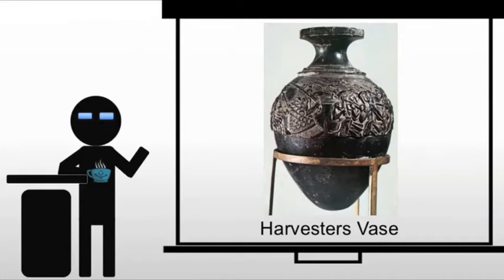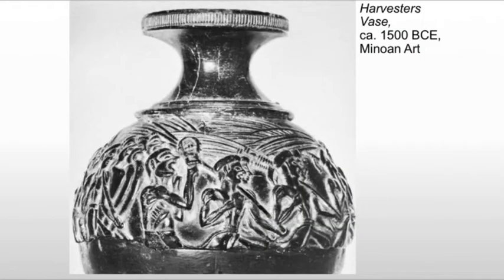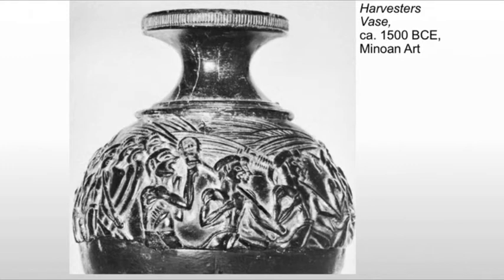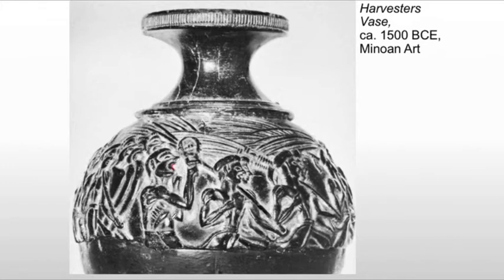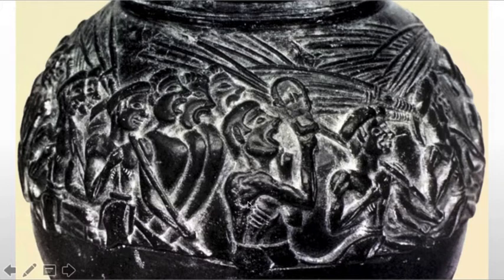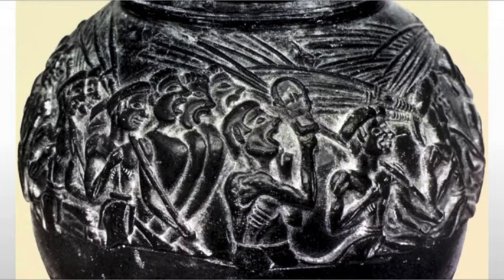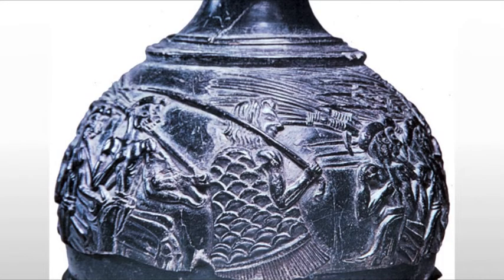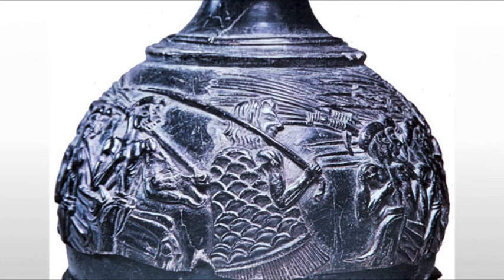The Harvester Vase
A brief discussion of the Harvester Vase.